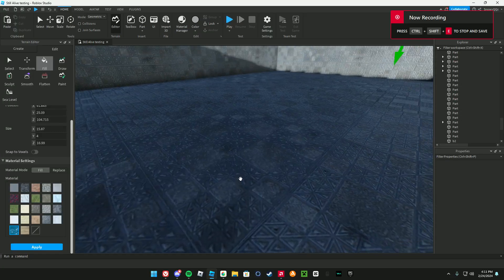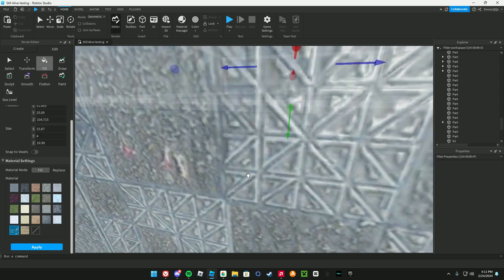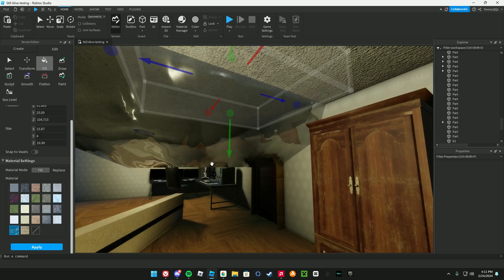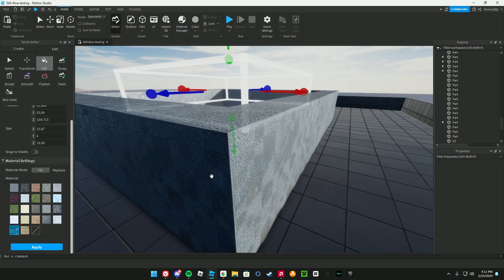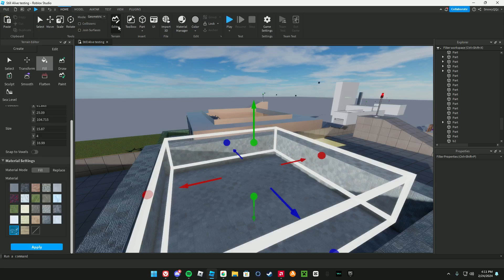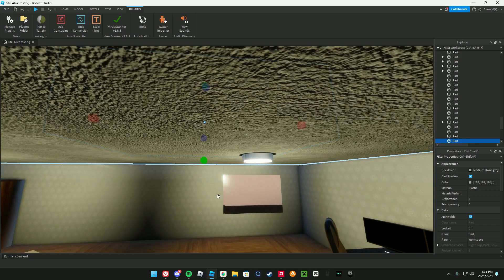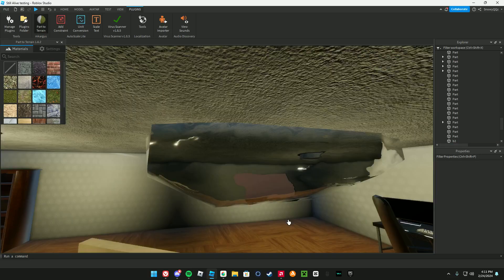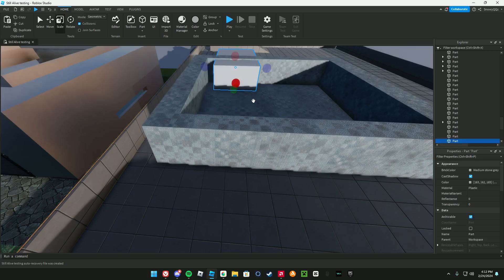ROBLOX TERRAIN NEEDS TO BE FIXED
DOGSHIT TERRAIN, THIS IS THE REASON WHY THERES NO WATER IN THE POOL